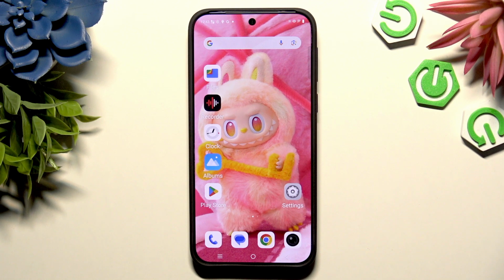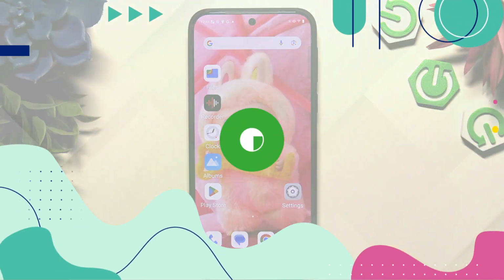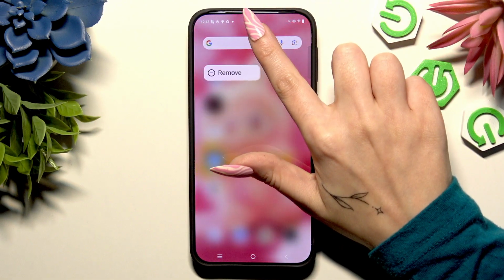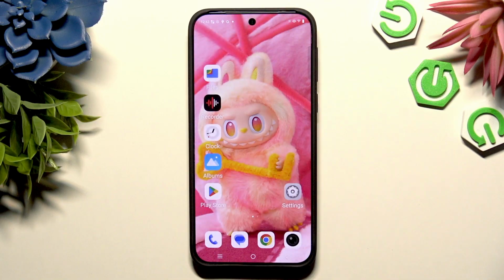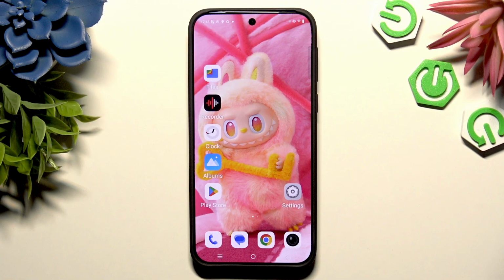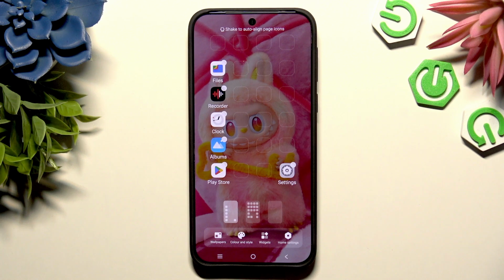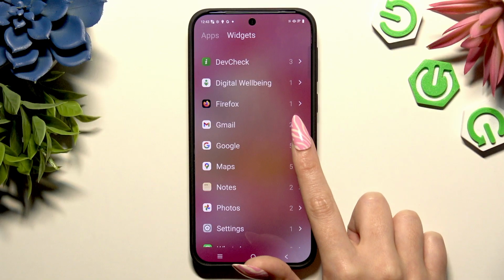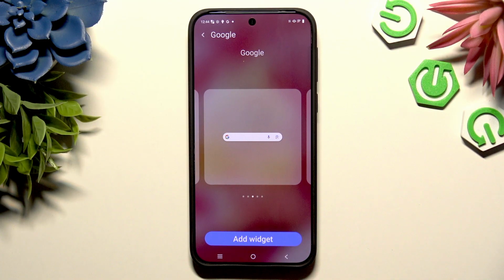VIVO X200 FE – How to Remove Google Search Bar from Home Screen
If you want to remove the Google Search Bar from your VIVO X200 FE home screen, this video will show you the quick and easy steps to do it. Learn how to delete the search bar by holding it and selecting the remove option, and also find out how to restore it if you change your mind. We’ll guide you through adding the Google Search Bar widget back to your home screen using the widgets menu. Whether you want a cleaner look or just want to customize your VIVO X200 FE, this tutorial covers everything you need to know about managing the Google Search Bar on your device.

How to remove Google Search Bar from VIVO X200 FE home screen?
How to add Google Search Bar widget back on VIVO X200 FE?
Where is the option to delete Google Search Bar on VIVO X200 FE?

0:00 Introduction
0:10 Hold and remove Google Search Bar
0:23 Search bar deleted
0:29 How to restore Google Search Bar
0:44 Add Google Search Bar widget
0:57 Finish and summary